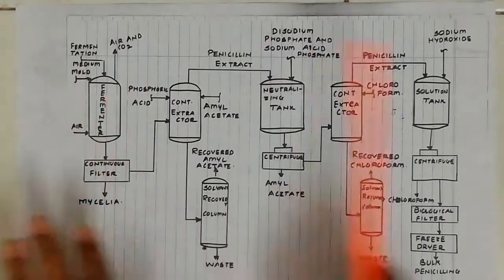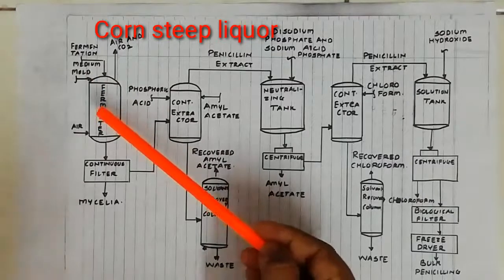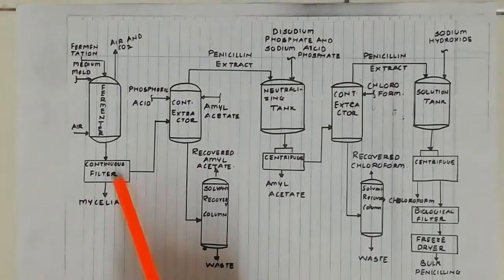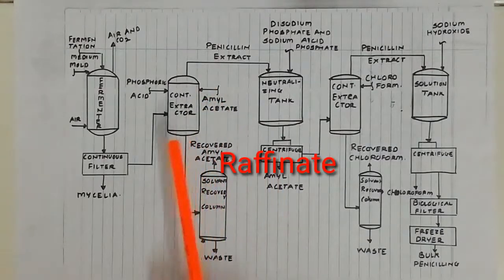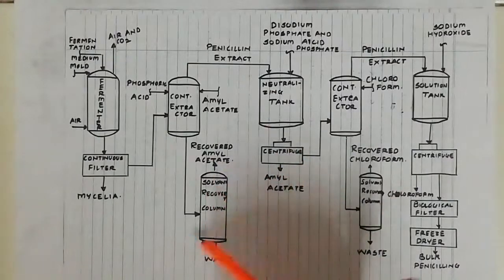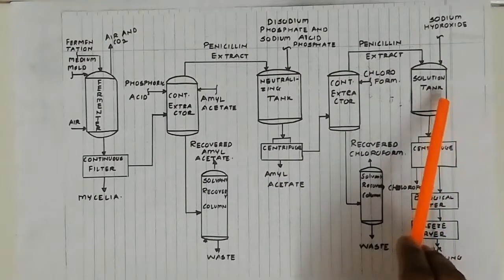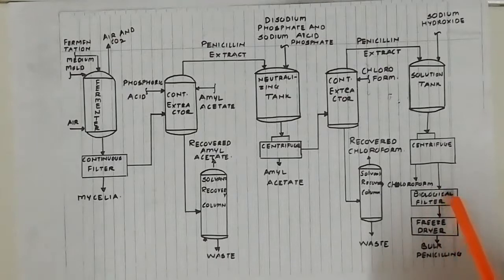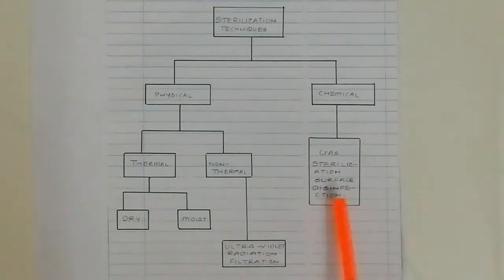The Production of Penicillin-How Penicillin is made| Pharmaceutical Industry| Penicillin making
The Production of Penicillin-How Penicillin is made
Hi everyone!!
to get all study-related material about Industrial Process control.
This will help to guide the journey of the subject.
In this video following process are discussed:
1.Pharmacuetical Industry
2.Penicillin making process
3.sterilisation process

if you have any doubt u can put them in the comment box. I will be very happy to answer it.
if you want more such devices in my video series plz mention them in the comment box.

Credit:
Content reference from various Industries

Recorded with Microsoft PowerPoint screen recorder

for more educational content

Deepti Patne
M.E instrumentation and Control
Assistant professor
Vidyavardhini's College of Engineering and Technology
Vasai Road
Happy Learning